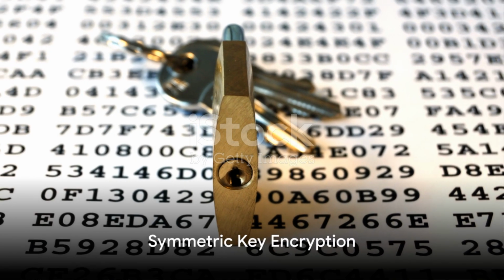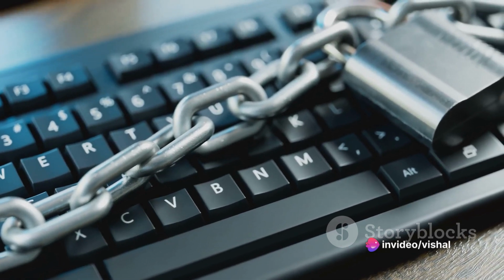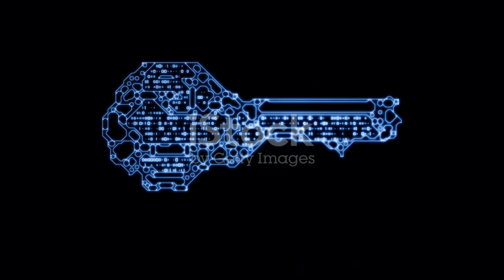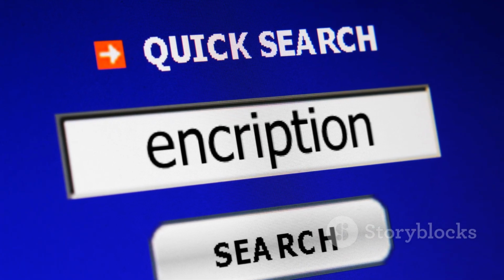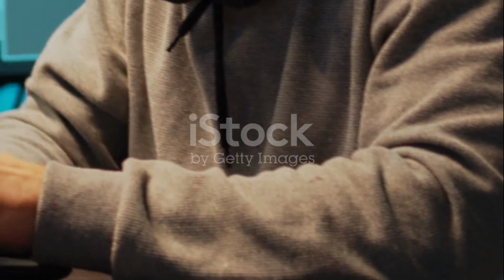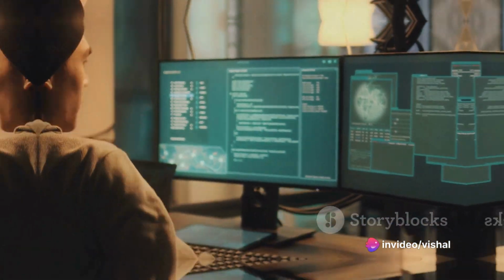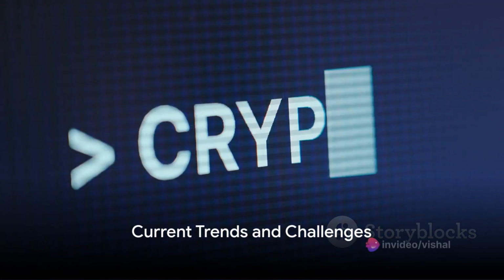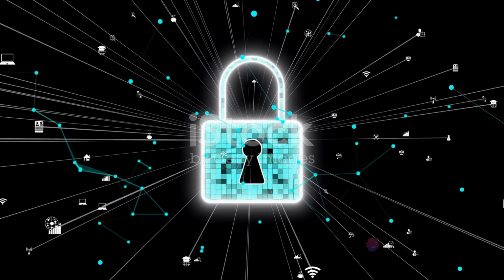Day 3 Cyber security.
Cryptography and Encryption technologies